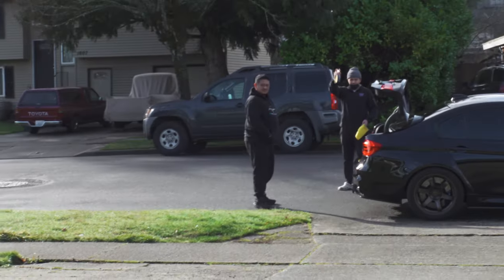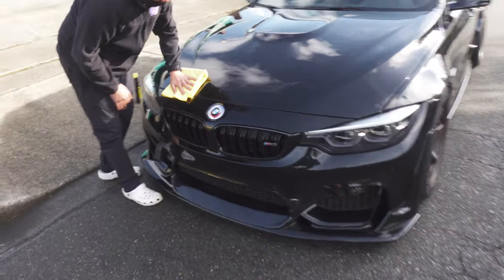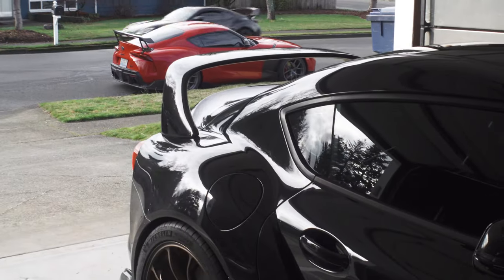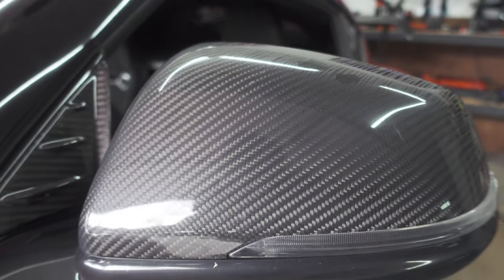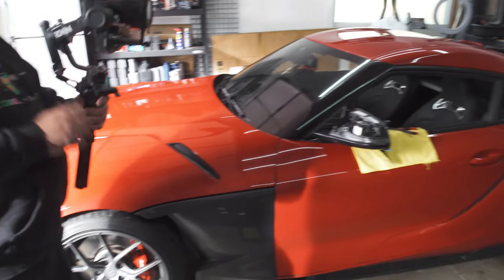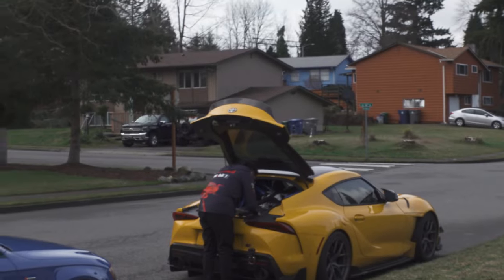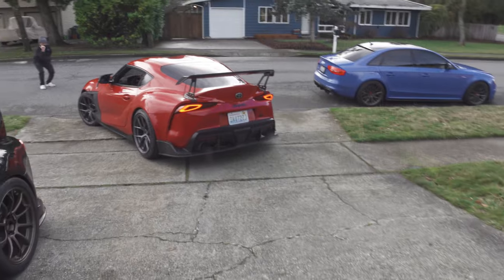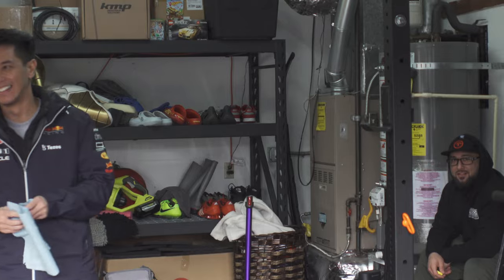Day in a life of CAR GUYS! (BC EP01)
I've been thinking about doing this for awhile and I'm finally taking the steps to do it! We're going to try to put out 2 videos a week now! What do yall think of the bonus clip vlogs? Keep it going?

Portable Air Compressor

2020 Nocturnal Black Supra (A90 MKV):
- Rays ZE40 19x9.5 +22 (front) 19x10.5 +35 (rear)
- Michelin PS4S: 275/35 (front) 305/30 (rear)
- KW V3 Coilovers with EDC Cancel
- RK Titanium Signature Single Exit Exhaust
- AMS Catted Downpipe
- HKS Dry Carbon Intake
- Bride Zieg IV Wide x The Narita Dogfight Bucket Seats
- KMP Steering Wheel
- P3 V3 OBD2 Gauge
- IND painted reflectors (front & rear)
- Sayber Design AERO7 Front Lip
- Sayber GR Race Splitter
- Seibon MB Style Wing
- Suma Performance Wide Angle Mirrors
- NSR Carbon Fiber Rear Diffuser
- Carbon Fiber Exhaust Guard